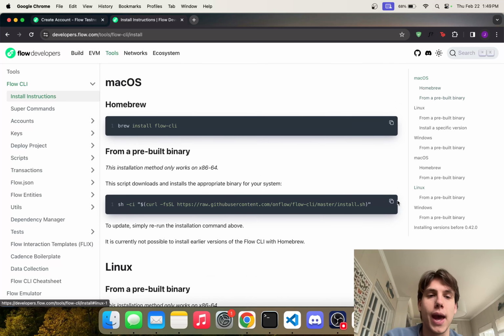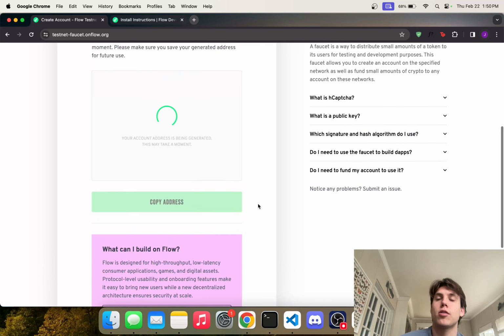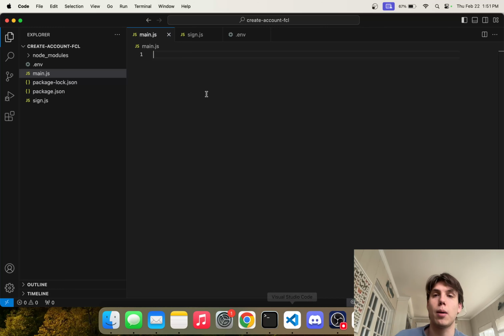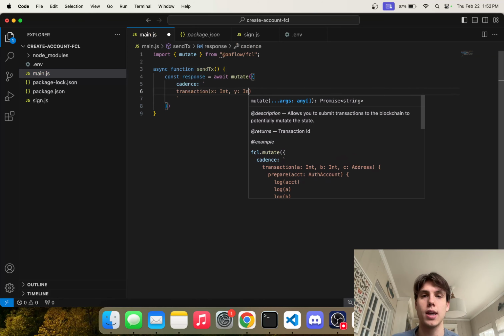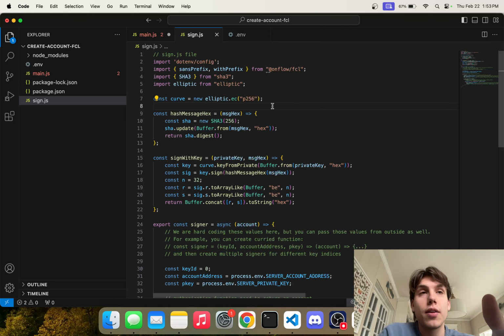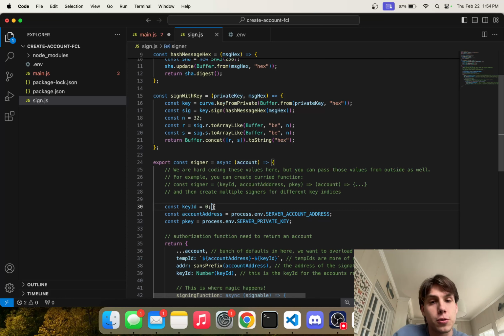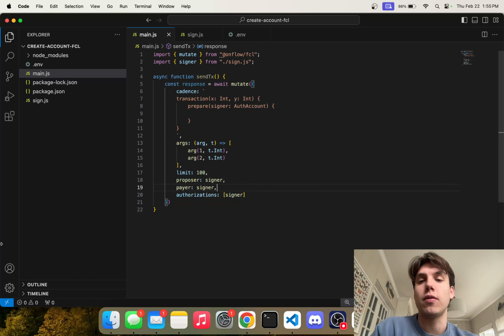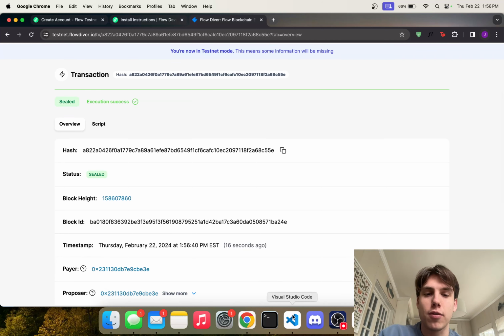Send a Transaction w/ a Non-Custodial Account (Server/Admin)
In this video I show you how to create an admin account and send transactions with it on a backend on the Flow blockchain.

Timestamps:
00:00 - Introduction
00:30 - Create an Admin Account
03:14 - Create Tx on Backend
04:50 - Explanation of Signing on Backend